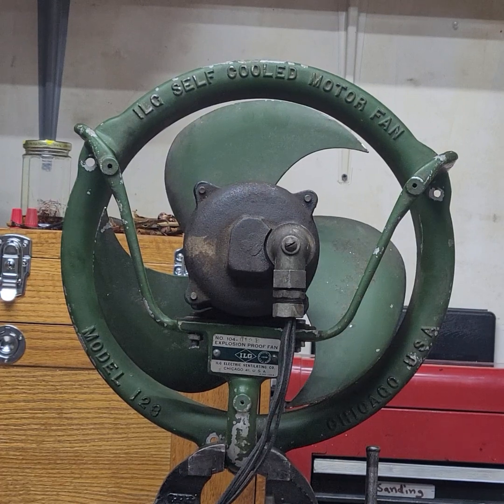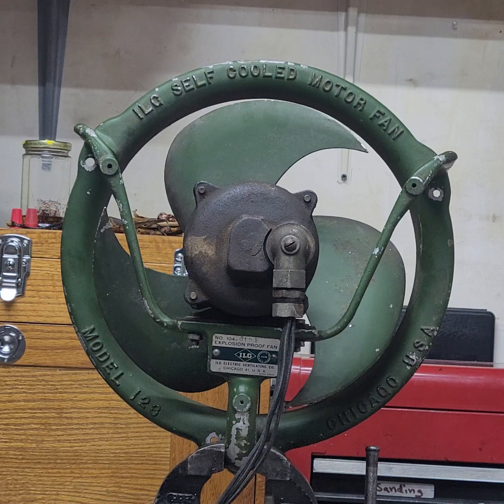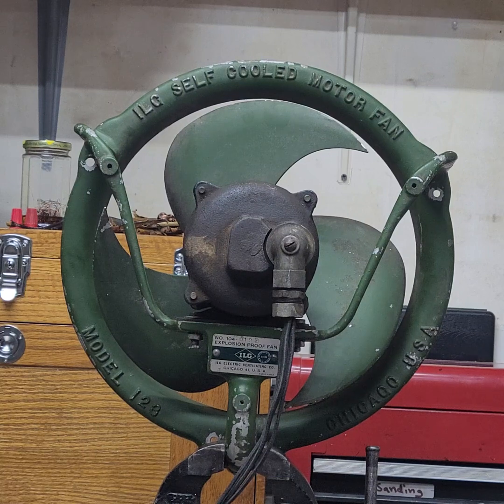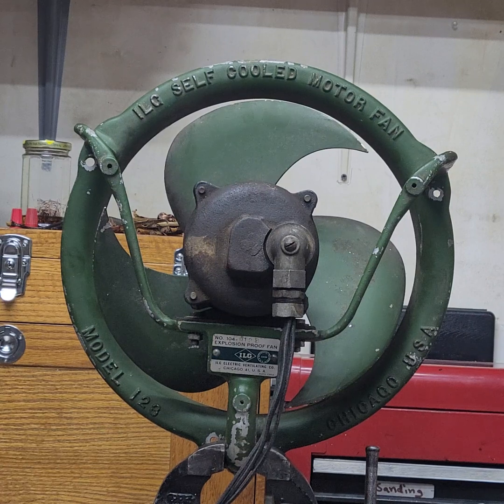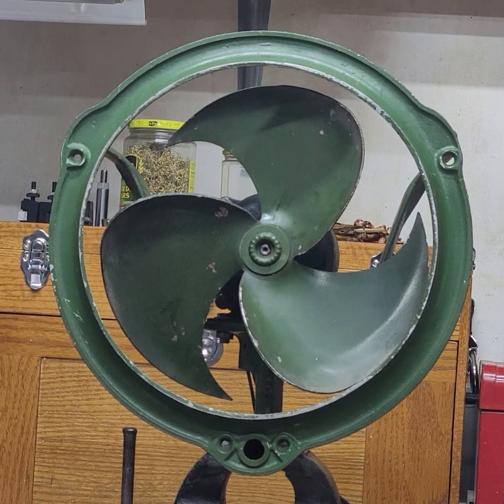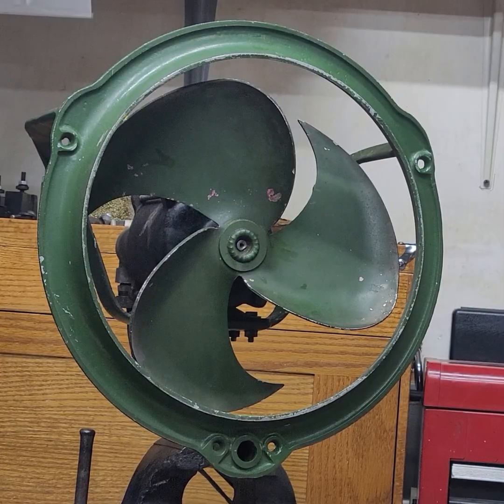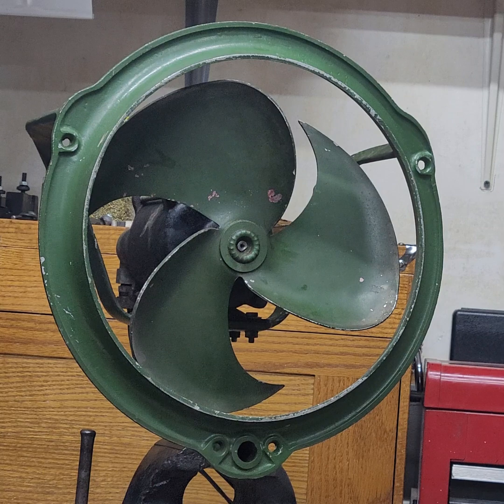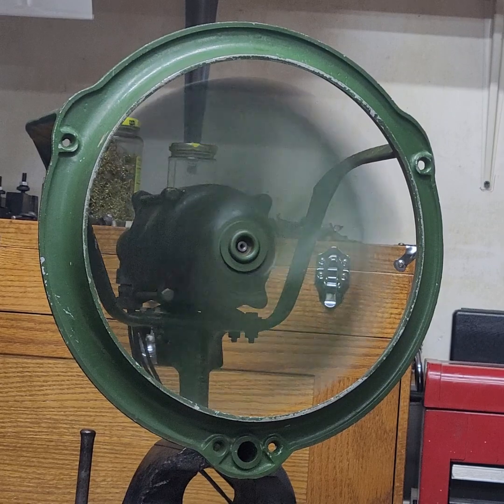ILG Model 123-XQ "Explosion Proof" Fan initial run 1725 RPM!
This fan is a less often seen version of ILGs Model 123. The motor is 1/20 HP, 115V, 1.6A, 1725 RPM! and has a centrifugal switch.